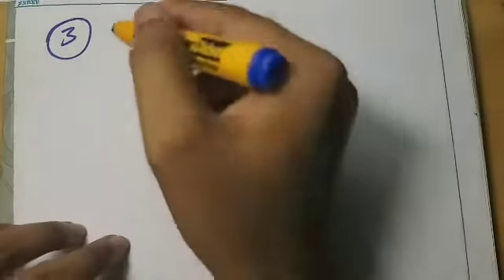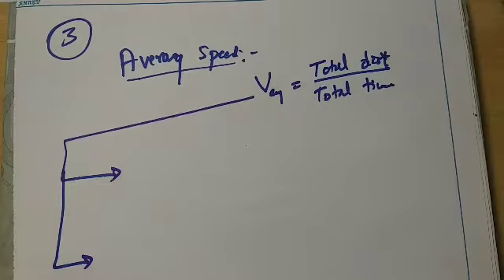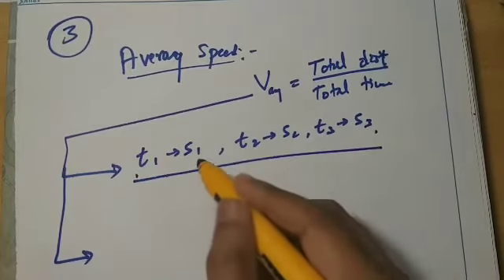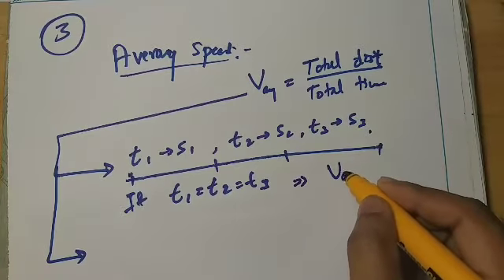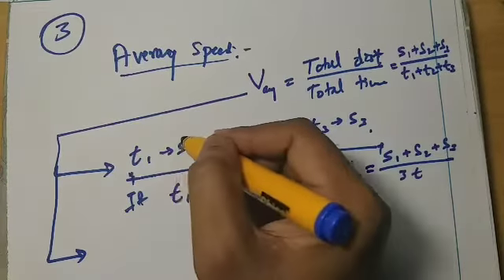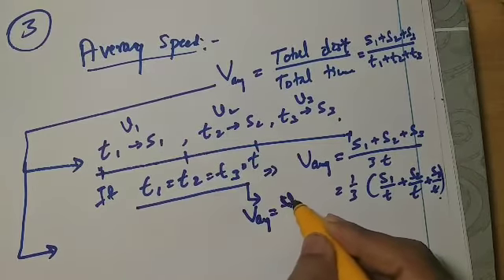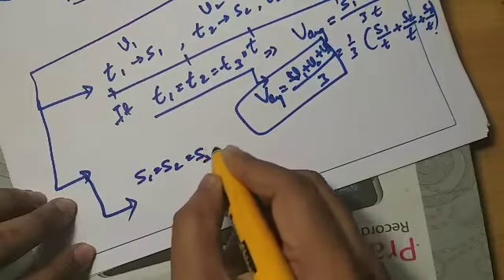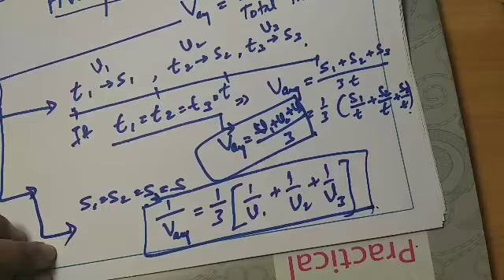Motion in a straight line 3